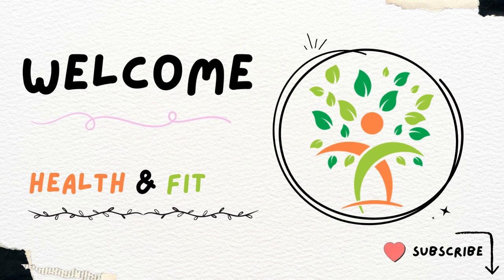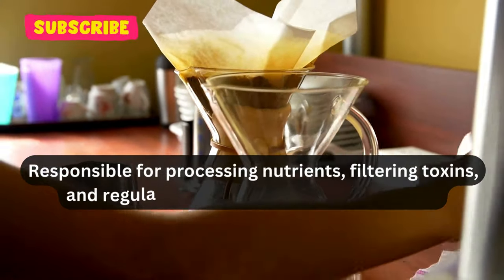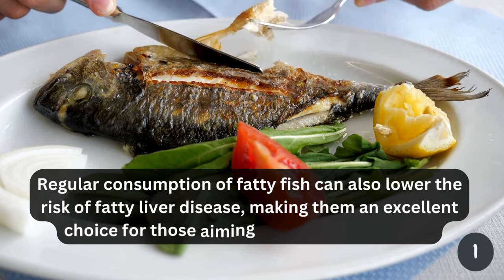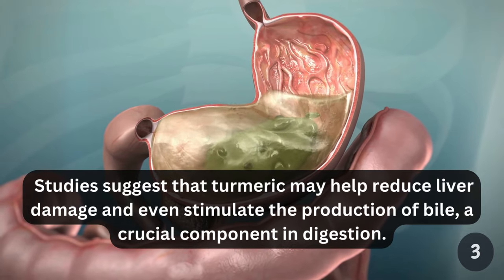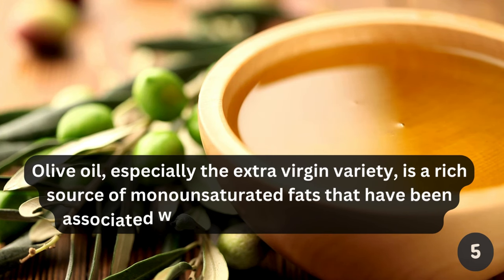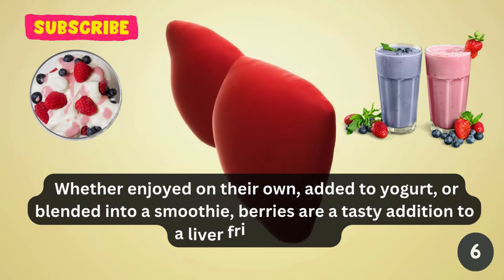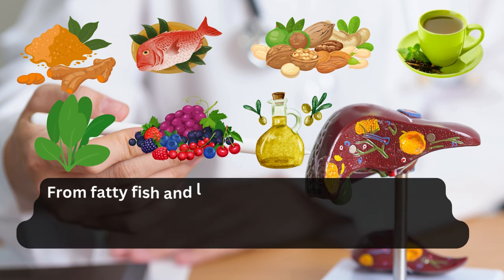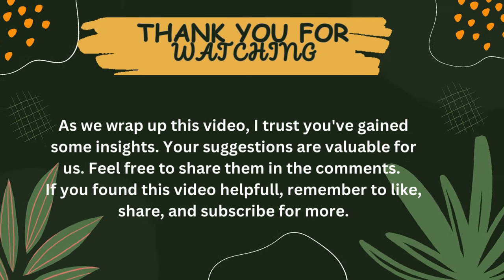Liver - Top 7 Best Foods for Healthy Liver | Health and Fitness | Fatty Liver | Healthy Lifestyle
Have you ever considered the silent hero working tirelessly within you, orchestrating a symphony of functions that keep your body in perfect harmony? Meet the liver, an unsung guardian often overlooked until signs of distress emerge. 🌟 But what if we told you that the key to a vibrant and robust liver lies in the very choices you make at the dinner table? Are you ready to explore the culinary wonders that can transform your liver's health? Let's embark on this flavorful quest for Liver together. 🍽️

The liver, often hailed as the body's detox powerhouse, plays a crucial role in maintaining overall health. Responsible for processing nutrients, filtering toxins, and regulating various metabolic functions, a healthy liver is essential for a well-functioning body. One of the most effective ways to support liver health is through a balanced and nutrient-rich diet. In this video, we'll explore the top seven best foods that contribute to liver well-being. 🌿

Fatty fish 🐟 such as salmon, mackerel, and sardines are packed with omega-3 fatty acids, which are known for their anti-inflammatory properties. These fatty acids help in reducing liver fat, inflammation, and promoting overall liver function. Regular consumption of fatty fish can also lower the risk of fatty liver disease, making them an excellent choice for those aiming to nurture their liver. 🥗

Leafy greens 🥦 like spinach, kale, and collard greens are rich in chlorophyll, a natural compound known for its detoxifying properties. Chlorophyll aids in flushing out environmental toxins and heavy metals from the liver, supporting its cleansing functions. Additionally, these greens are abundant in vitamins, minerals, and antioxidants, offering a comprehensive package of nutrients for optimal liver health. 🌱

Turmeric, with its active compound curcumin, has been celebrated for centuries for its anti-inflammatory and antioxidant effects. Studies suggest that turmeric may help reduce liver damage and even stimulate the production of bile, a crucial component in digestion. Incorporating turmeric into your diet, whether through curries or turmeric-infused teas, can be a flavorful way to support your liver's well-being. ☕

Green tea 🍵 is more than just a refreshing beverage; it contains catechins, plant compounds known for their antioxidant properties. Catechins may help protect the liver against oxidative stress and fat accumulation, promoting a healthy liver. Regular consumption of green tea has been linked to a lower risk of liver diseases, making it a delightful and healthful addition to your daily routine. 🍵

Olive oil 🫒, especially the extra virgin variety, is a rich source of monounsaturated fats that have been associated with a lower risk of liver disease. The anti-inflammatory properties of olive oil contribute to reducing liver inflammation and improving overall liver function. Consider using olive oil as your primary cooking oil to harness its benefits and add a delightful flavor to your meals. 🍲

Berries 🍓, such as blueberries, strawberries, and raspberries, are brimming with antioxidants like anthocyanins, which have been linked to a reduced risk of liver disease. These colorful fruits combat oxidative stress and inflammation, offering a sweet and nutritious way to protect your liver. Whether enjoyed on their own, added to yogurt, or blended into a smoothie, berries are a tasty addition to a liver-friendly diet. 🍇

Nuts and seeds 🥜, including walnuts, almonds, chia seeds, and flaxseeds, are rich in omega-3 fatty acids, antioxidants, and plant-based proteins. These nutrient-dense foods support overall liver function and may help in reducing inflammation. Snacking on a handful of nuts or incorporating seeds into your meals provides a satisfying crunch while contributing to the well-being of your liver. 🌰